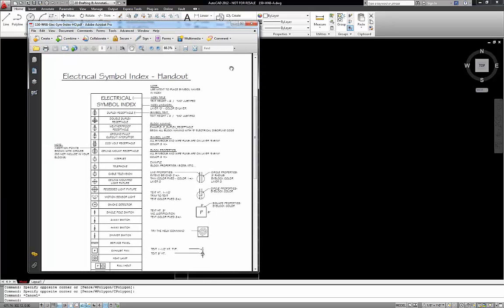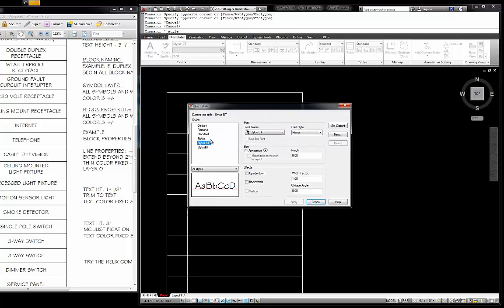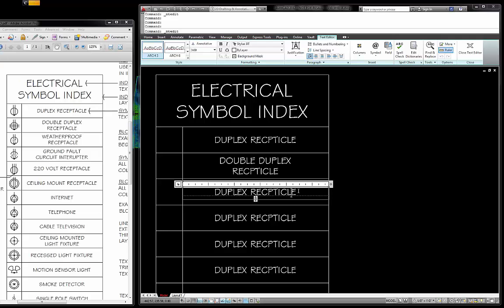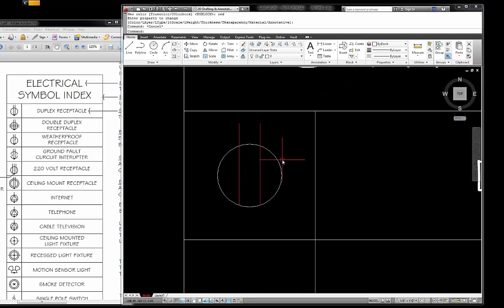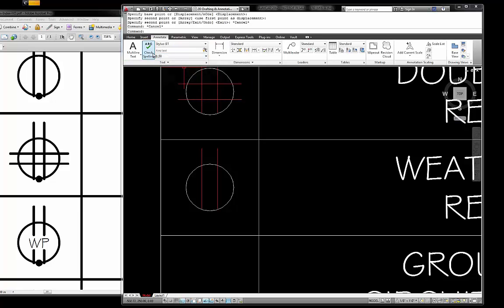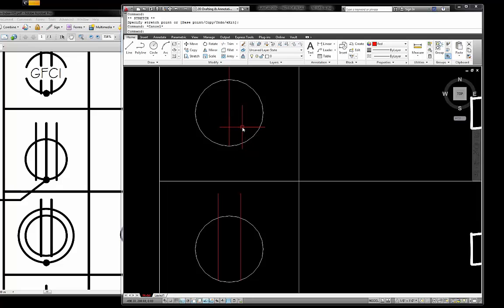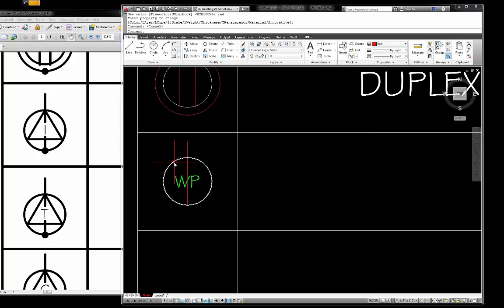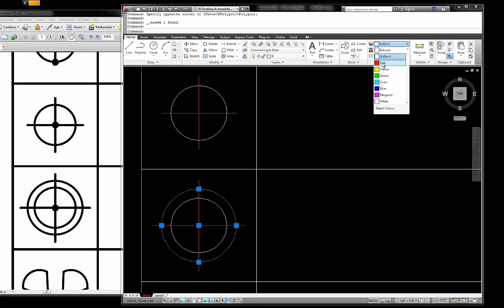AutoCAD ELECTRICAL SYMBOL INDEX BUILD 01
Building AutoCAD Blocks Part 01